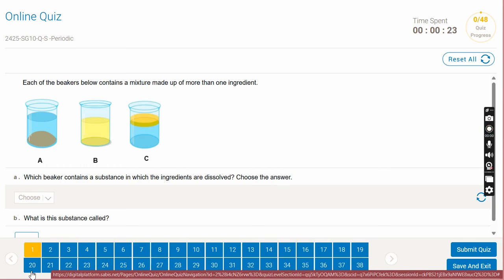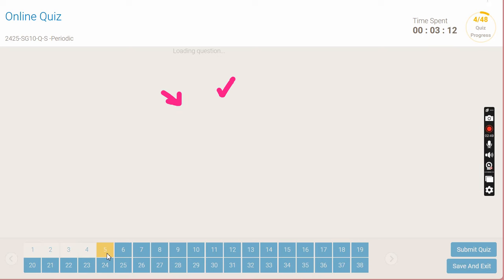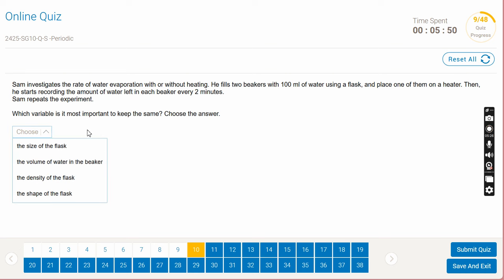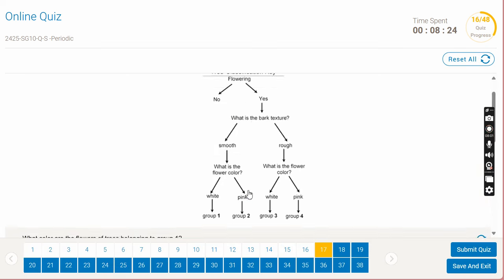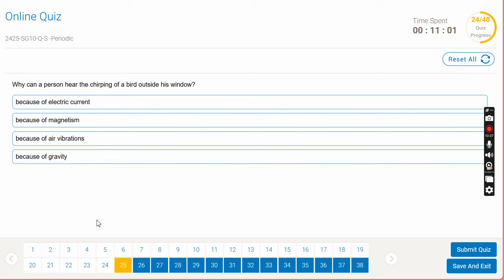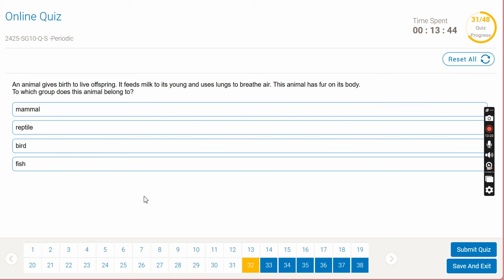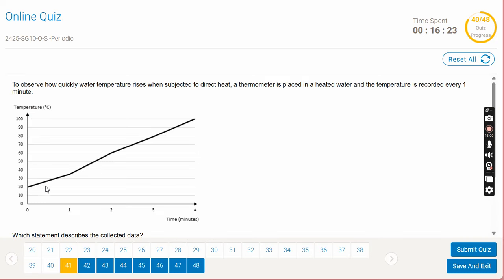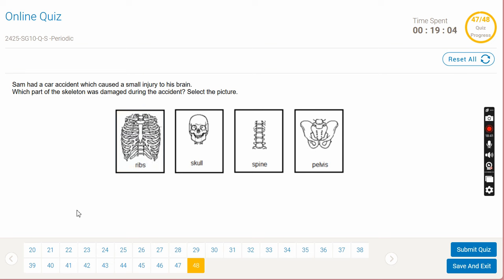Grade 4 Science PT revision Exam in 2025